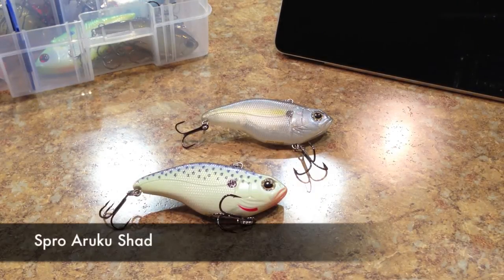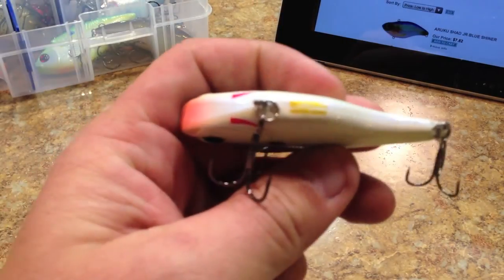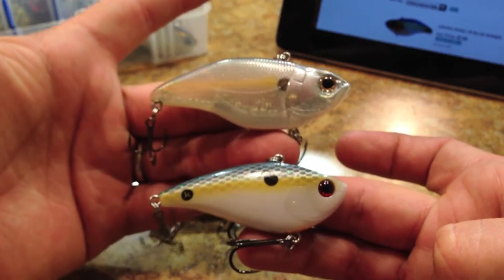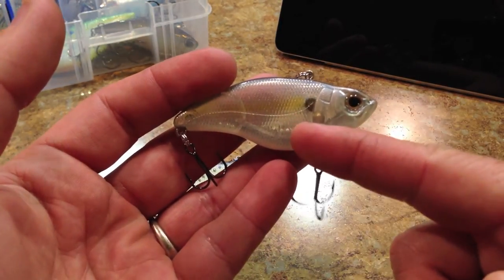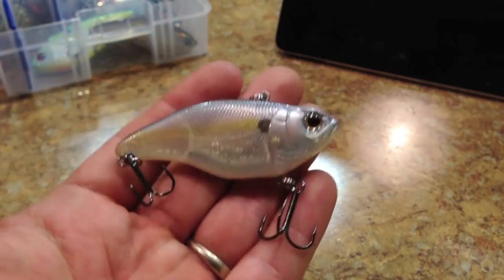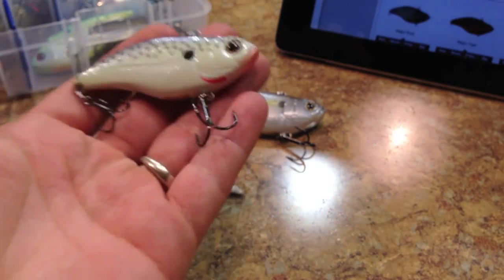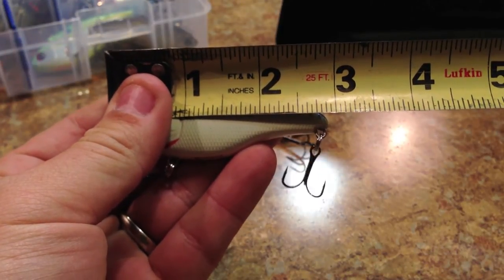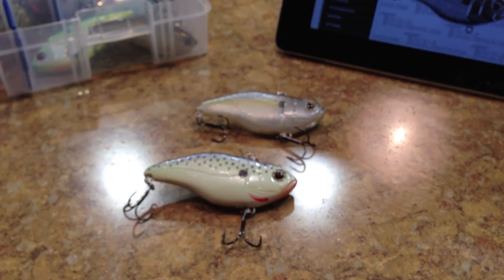Lure Review- Spro Aruku Shad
Lure review of the Spro Aruku Shad lipless crankbait.